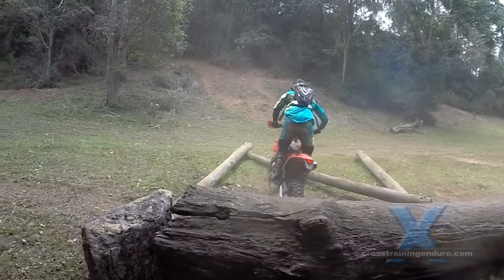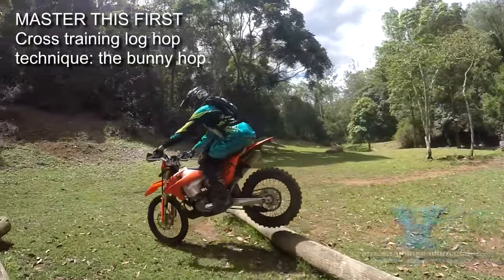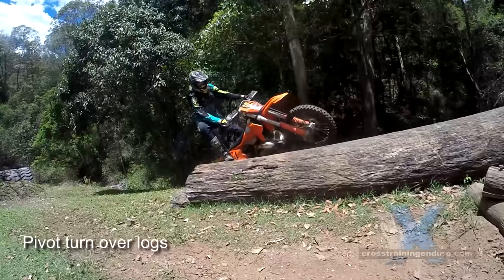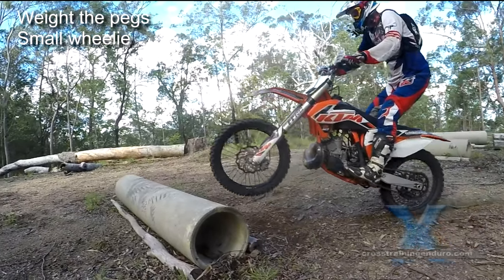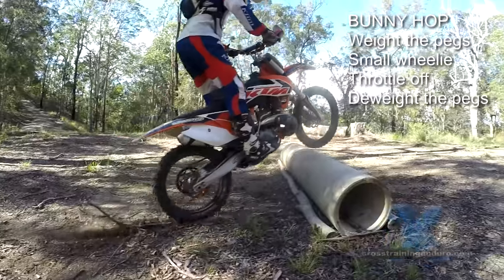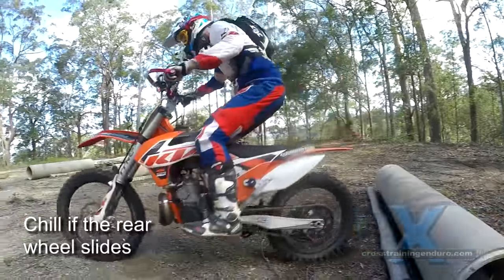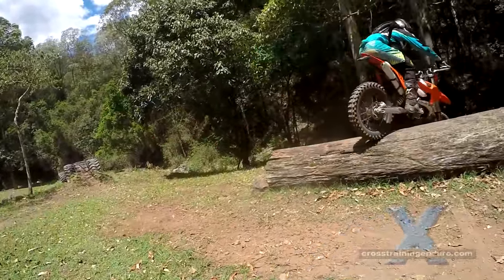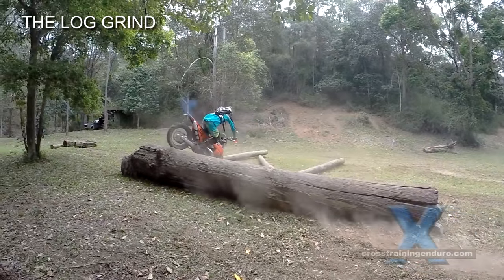How to 'log grind' and hop logs at an angle!︱Cross Training Enduro